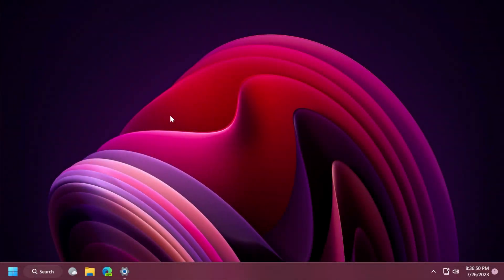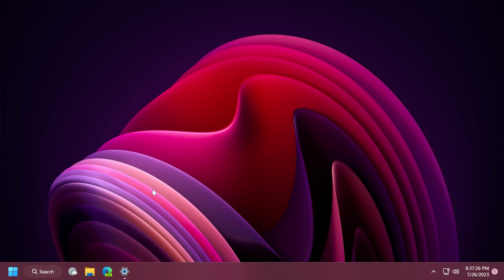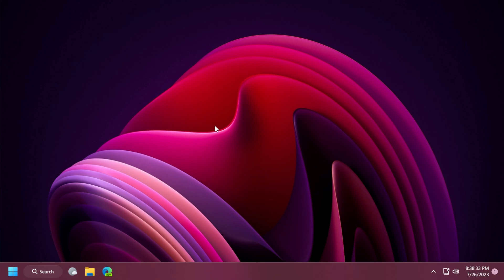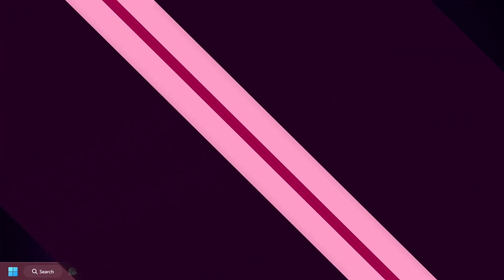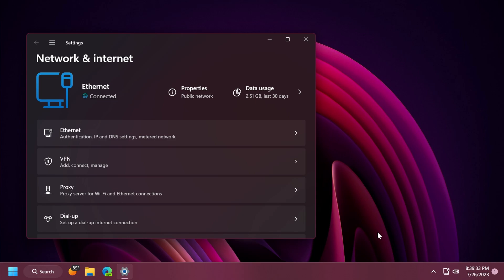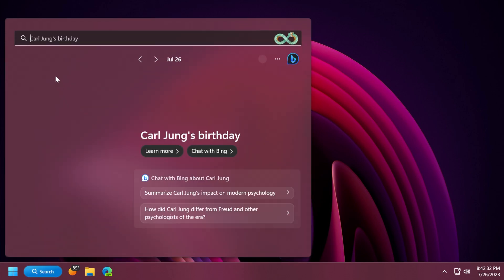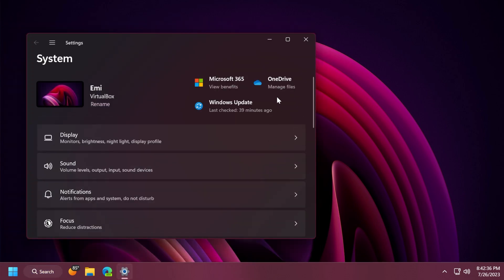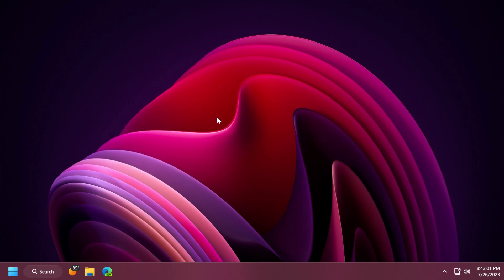New Windows 11 Update 22621.2070 or KB5028254 - New Improvements in the Main Release